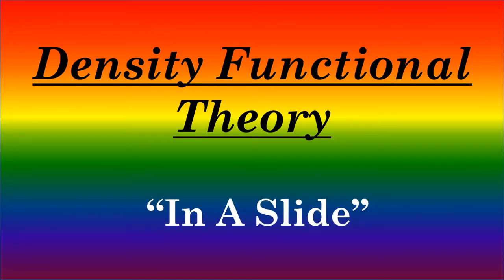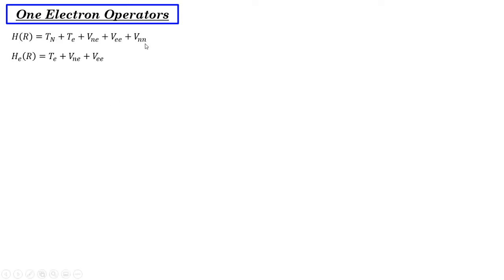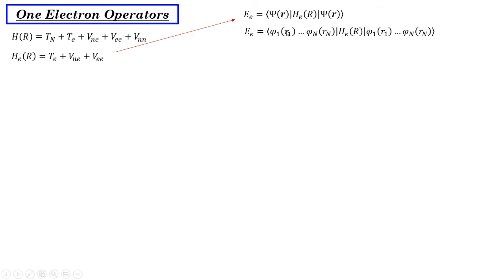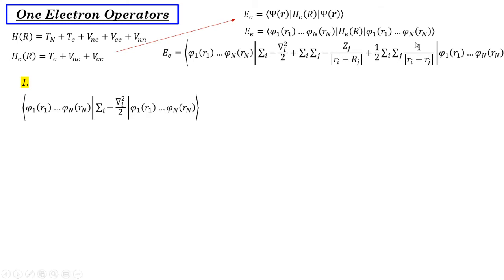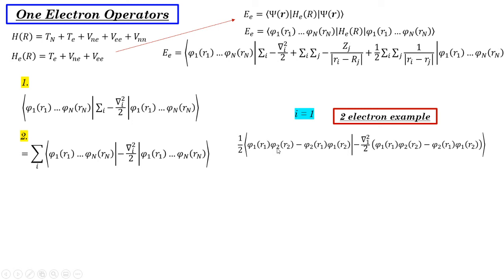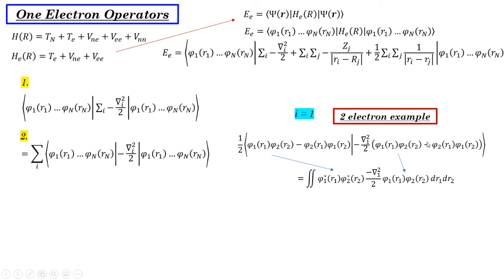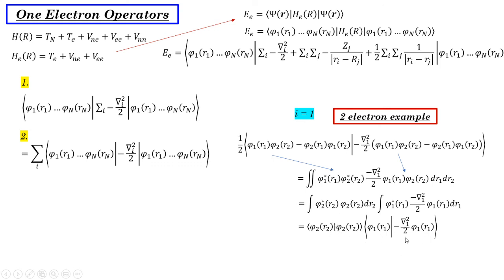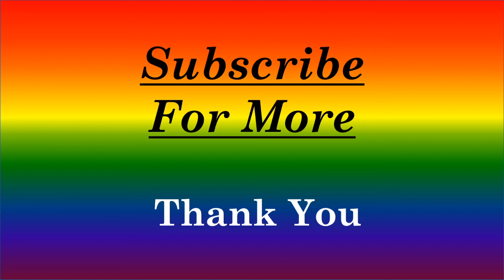Density Functional Theory - 1 Electron Operators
in this video of our "DFt In A Slide" series, I give a take on the behavior of 1 electron operators in a way that is different from the routine teaching methods in the standard quantum chemistry courses